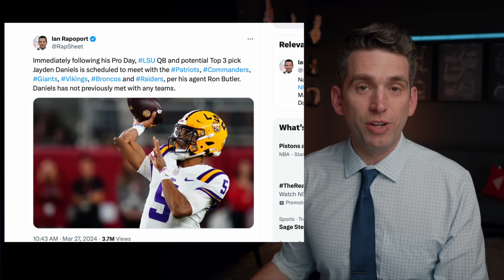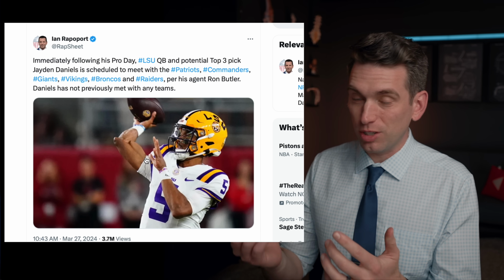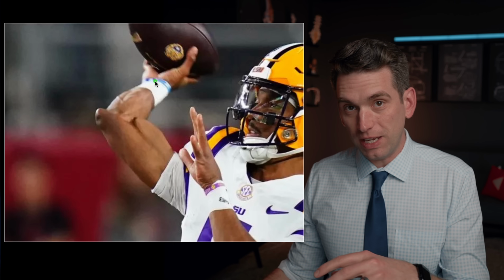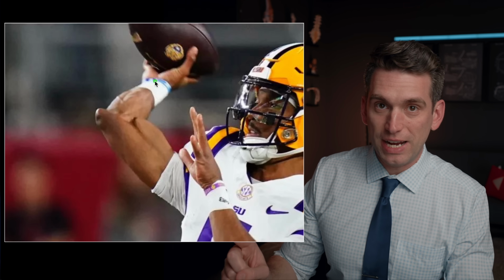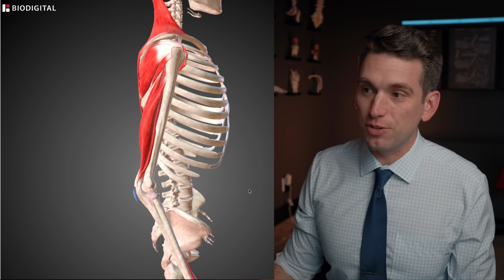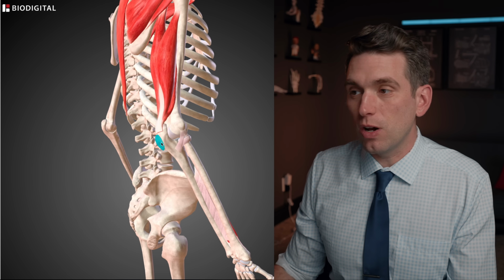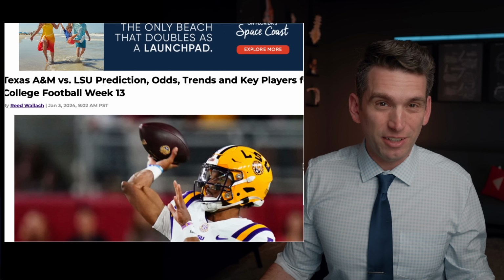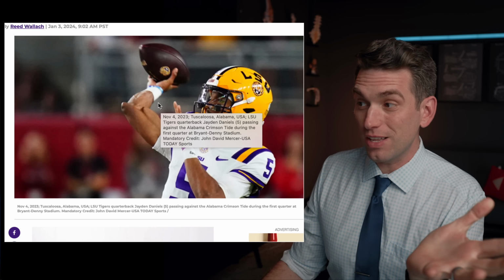Jayden Daniels Deformed Elbow is Worrying NFL Fans - Doctor Reacts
A tweet from Ian Rapoport today featured a photo of Jayden Daniels throwing and showed a very strange looking elbow. Is this real?